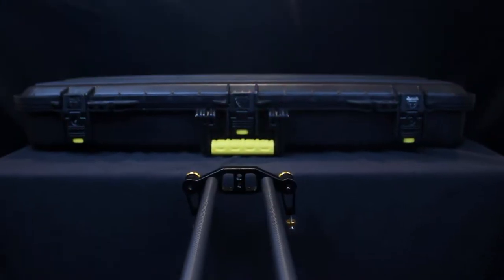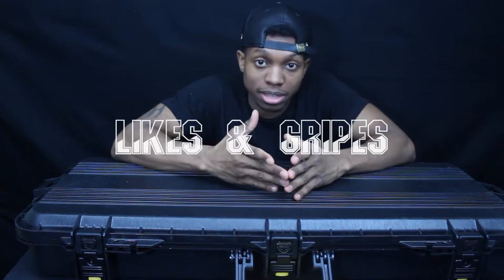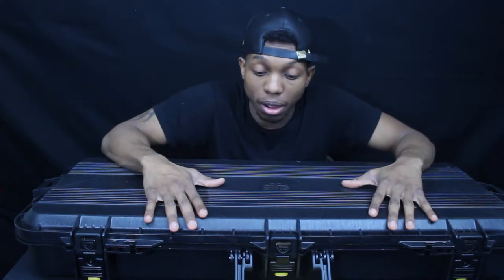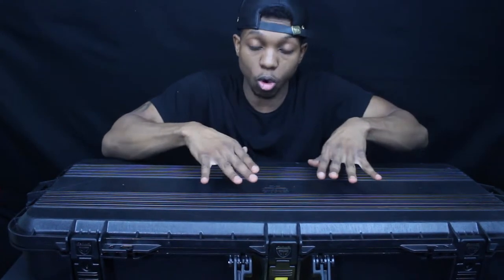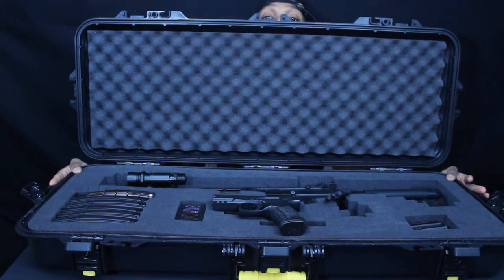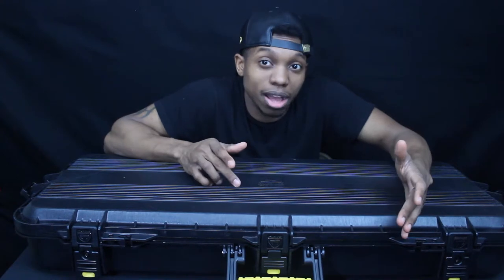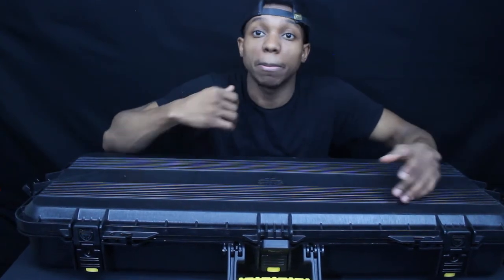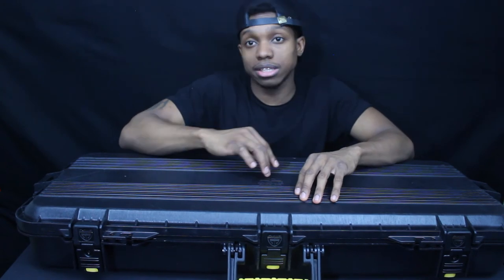Plano hardshell gun case review: Is this the best entry level hard shell case for airsoft?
This is a in depth review of the Plano 36 inch hard shell riffle case for Airsoft and real steel firearms.